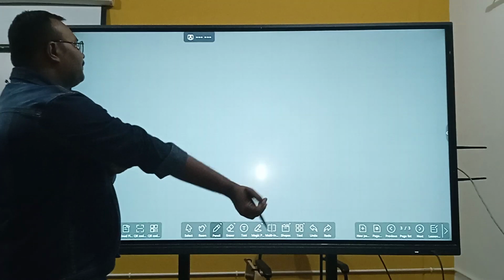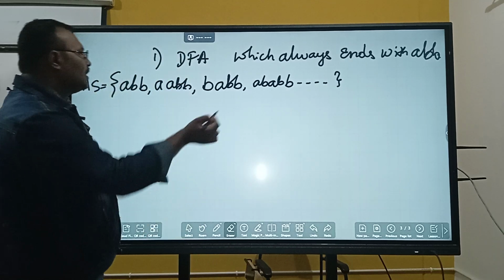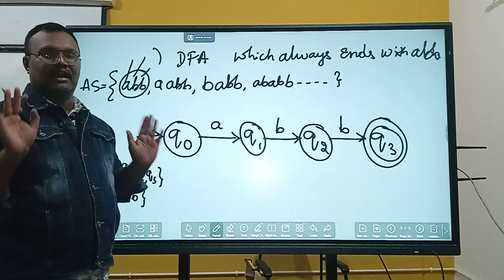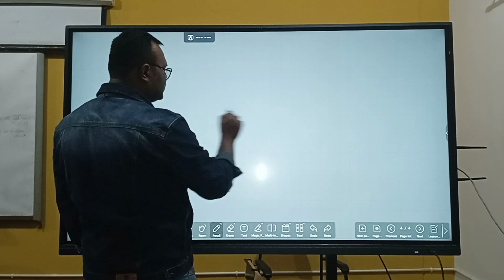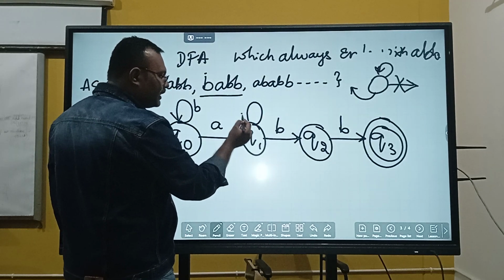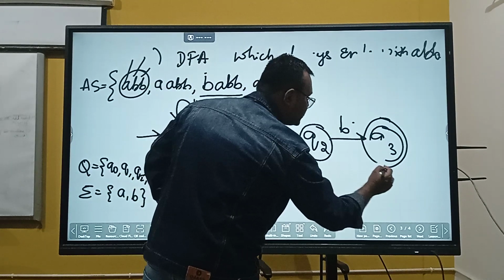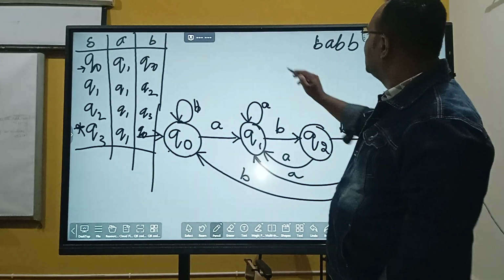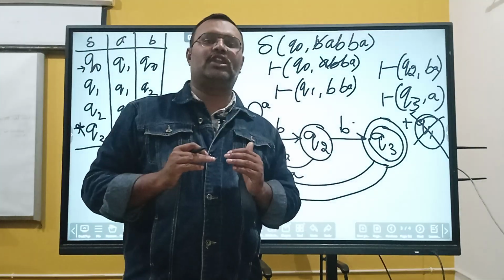Theory of Computation DFA2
Problems on Deterministic Finite Automata DFA